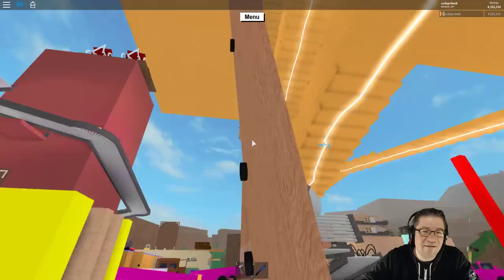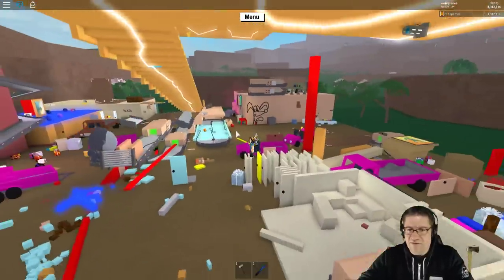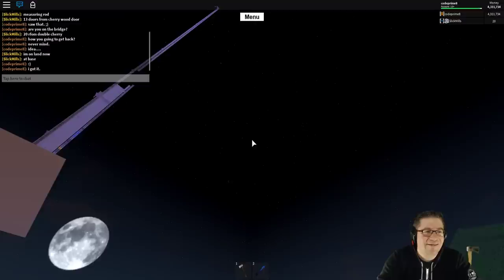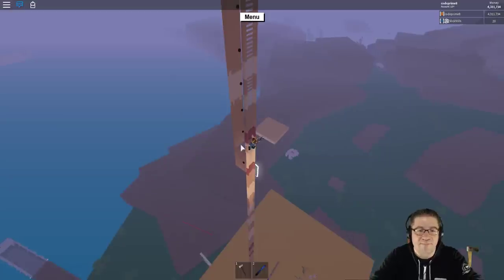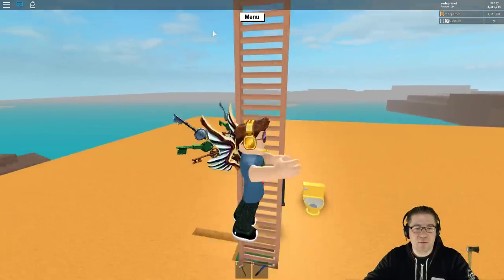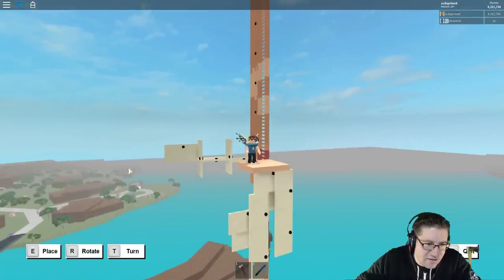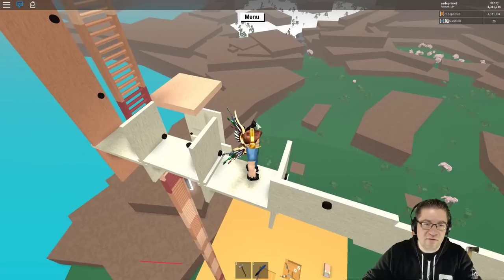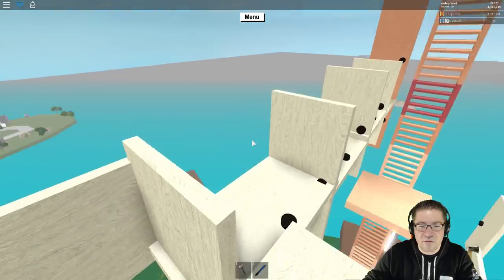Roblox - Lumber Tycoon 2 - Building the 2nd set of stairs...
In this episode of Roblox Lumber Tycoon 2, after waking up from a nap on the couch, I found that I needed to record, with little time to do it. :) So here we are building more of the Palms back stair case. it looks amazing. Love you all!